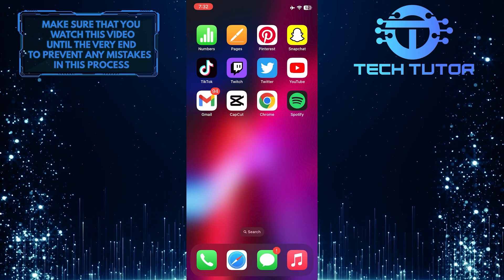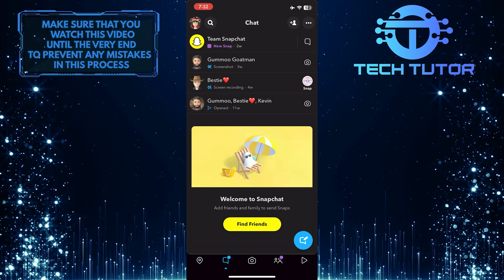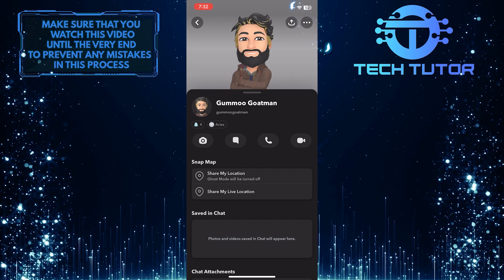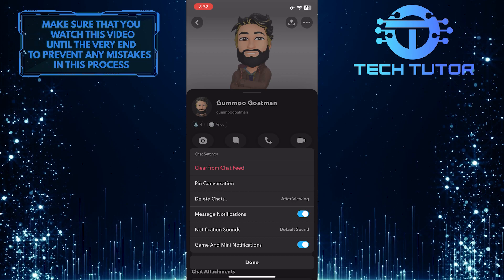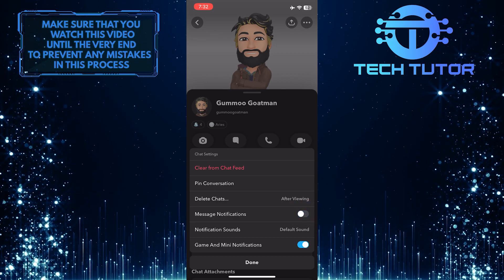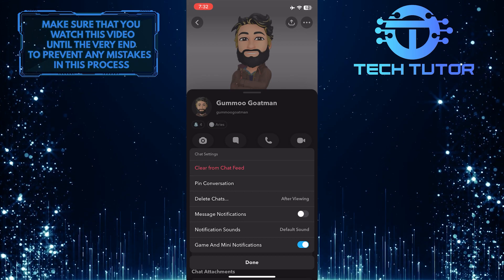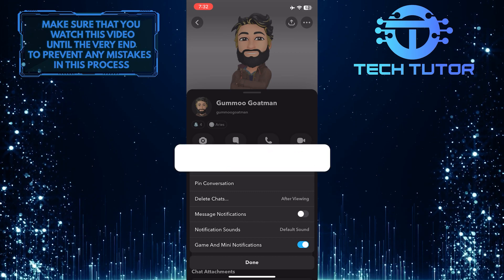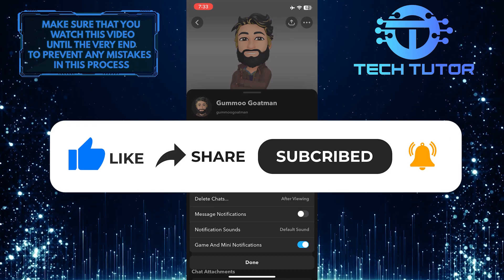How To Turn Off Snapchat Notifications For One Person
Are you tired of seeing constant notifications from one person on Snapchat? Do you want to turn off notifications for a single user without having to block them? In this video, we'll show you how! Learn the easy steps to mute someone's notifications on Snapchat quickly and easily. No more distractions – take control of your notification settings today! Watch now to learn how.